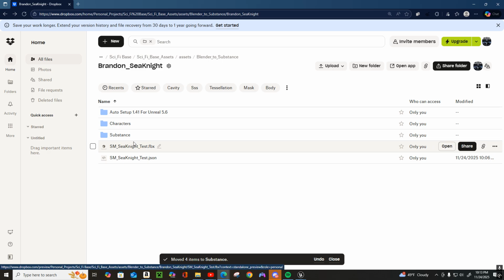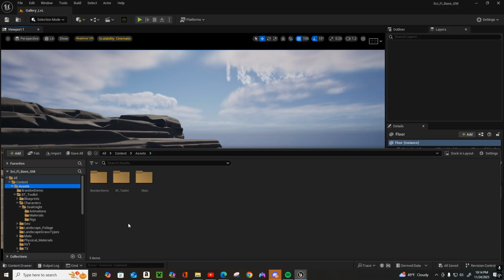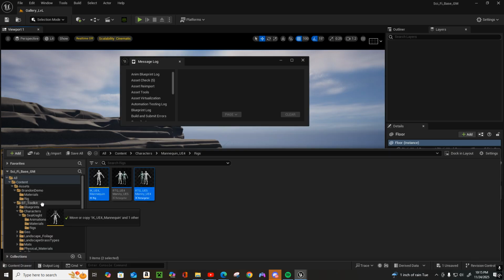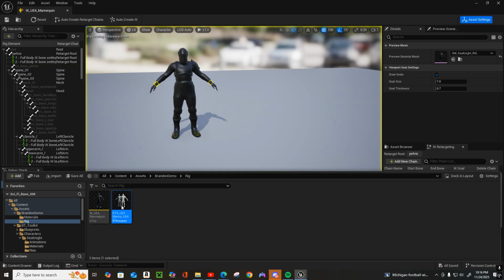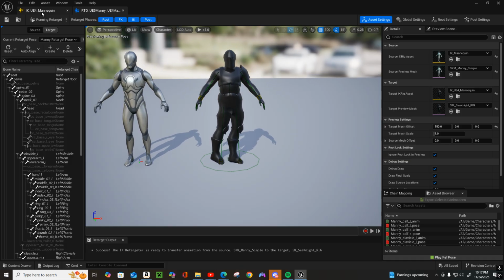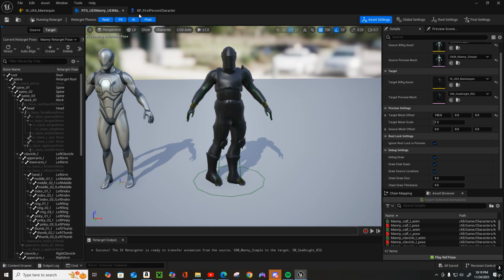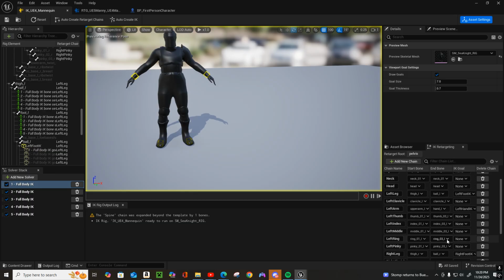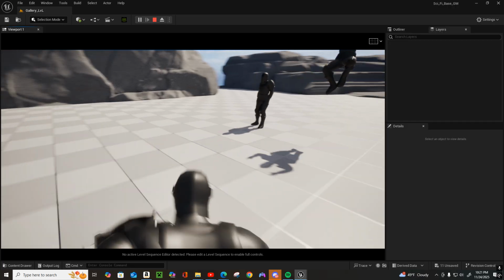Brandon Rig Set Up